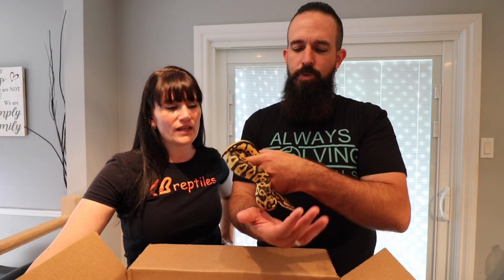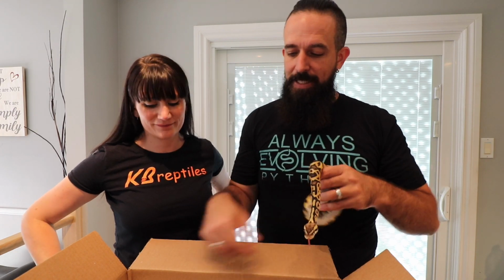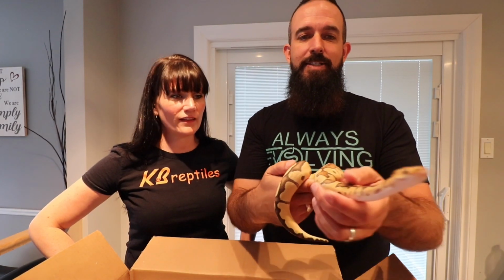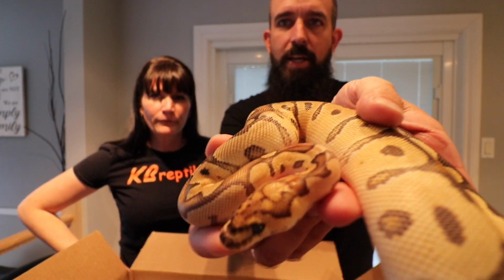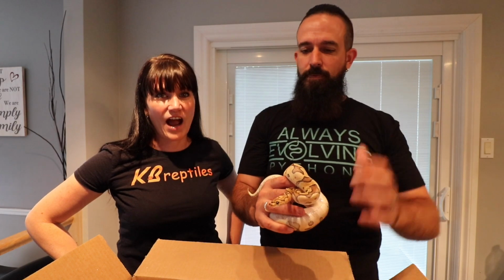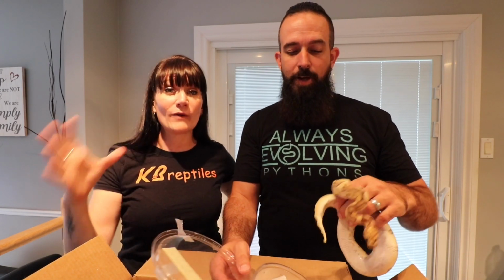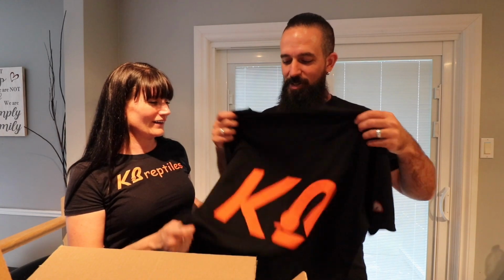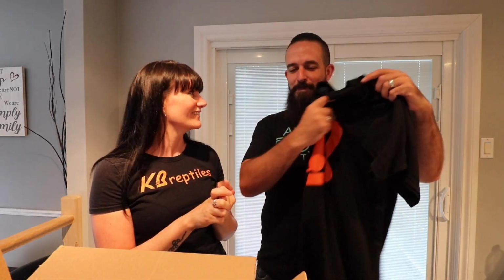UNBOXING CLOWNS!?! | MATT BYRAM EXOTICS!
Thank you for checking out this video! Our delivery from Texas has finally arrived and we can't wait to share it with you!!